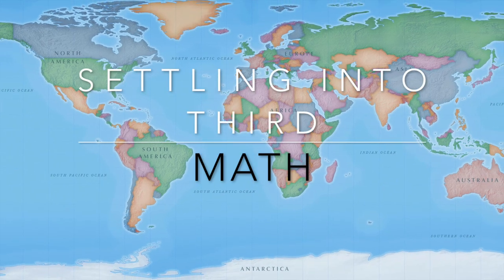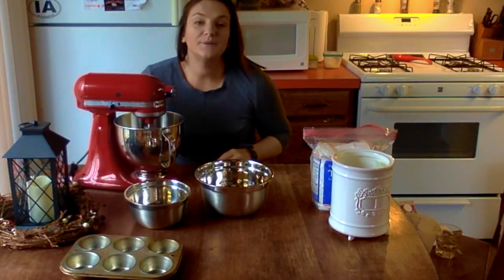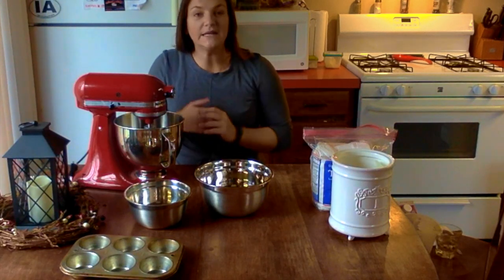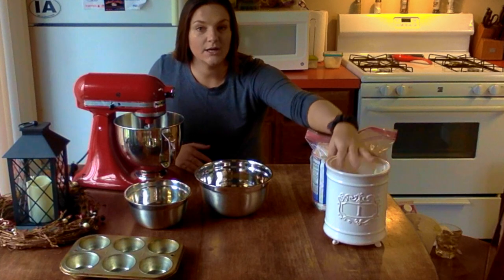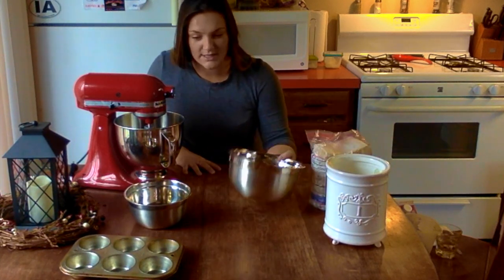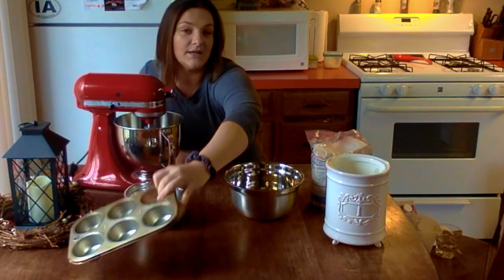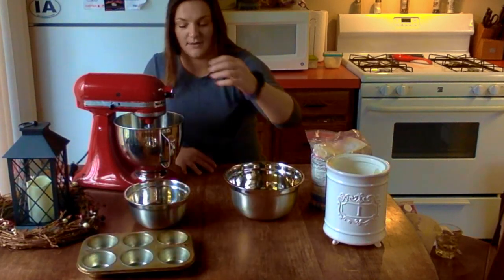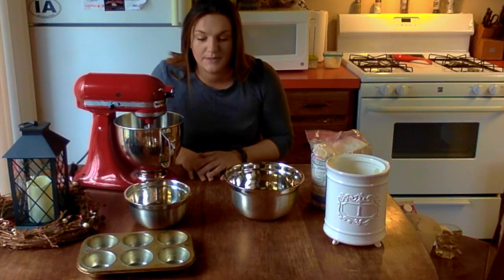Capacity in Real World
Capacity of containers and how much a liquid can hold

Linked is a recipe for kids to tryout on their own!
Give it a shot and send pictures of the results!!!